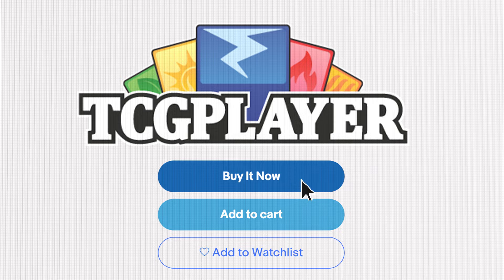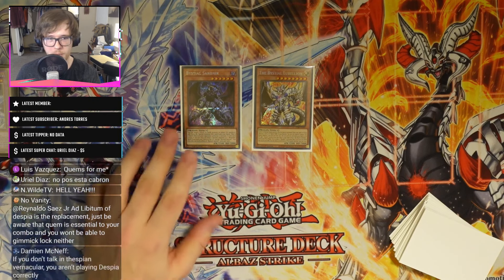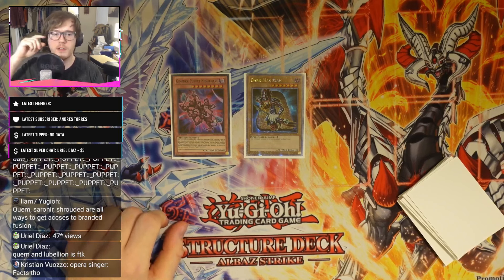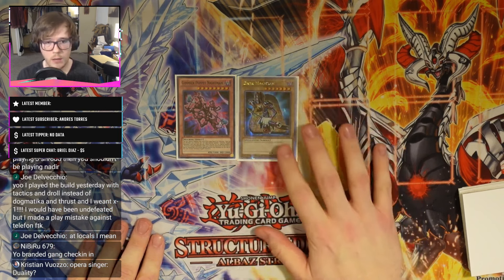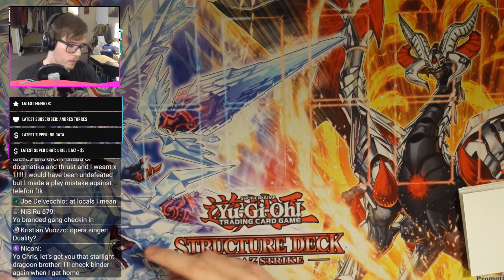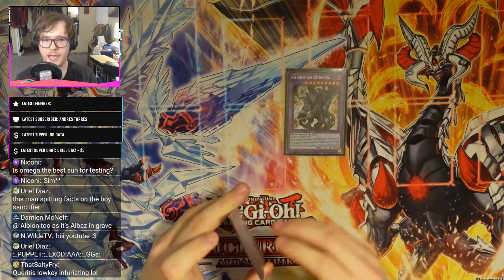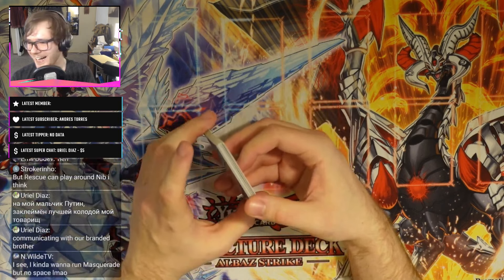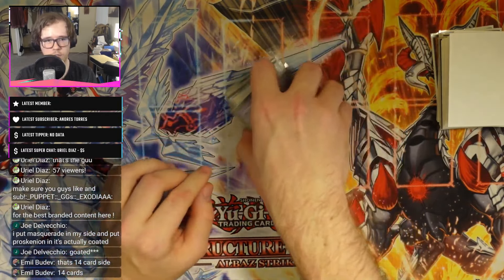THIS COOKS SNAKE EYES - BRANDED DESPIA Deck Profile - Post Phantom Nightmare (PHNI) Guide!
100 likes and ill be uploading a post PHNI Branded Despia match up guide!

My Post Phantom Nightmare Branded Despia Deck Profile! This was streamed the other day you can find the full stream here - I think branded is one of the best meta calls going forward, with having so many different in engine outs to the current meta, being unhit on the banlist and full power branded despia is looking to hang with the fire decks and labyrinth just fine. How to play Branded Despia full guide and combos down below in the playlist!

Follow Meta Games GX on Instagram!

Here are 2 great resources where to start your journey with branded -

Have a wondeful day.